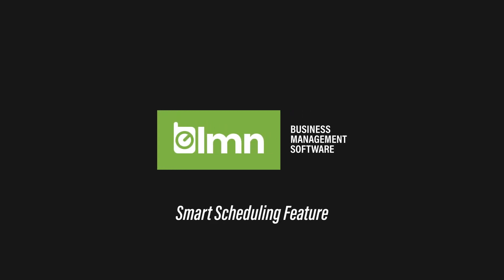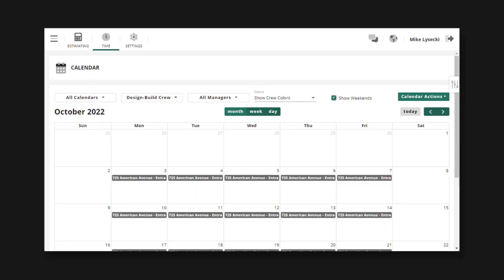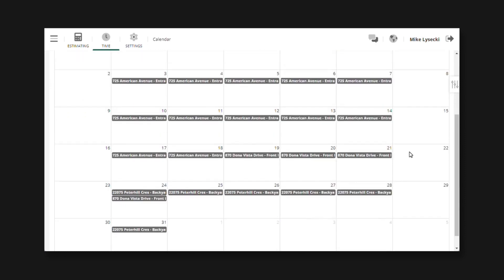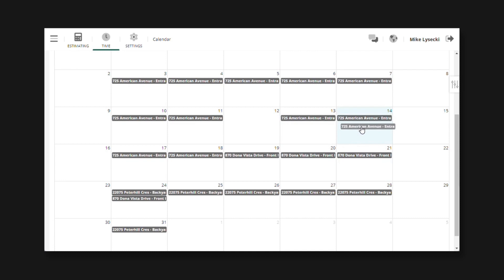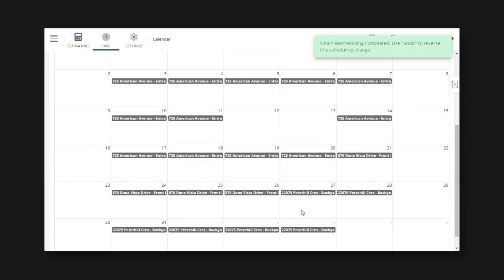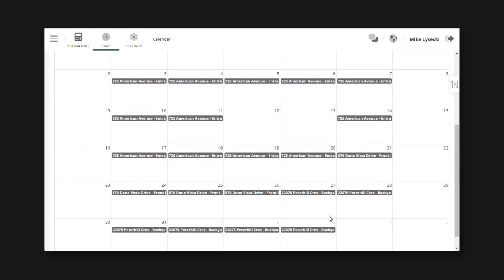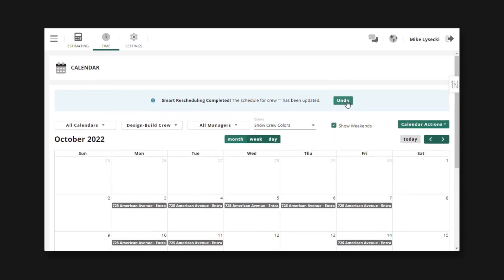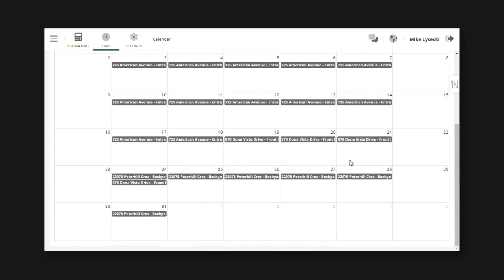Smart Scheduling Walkthrough